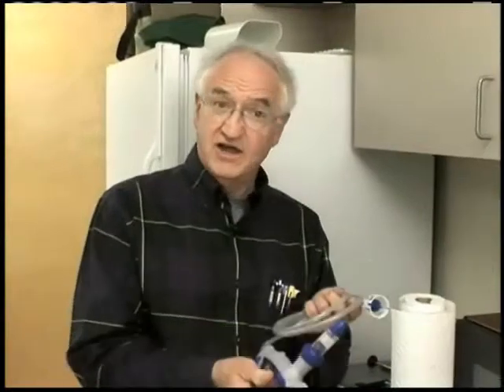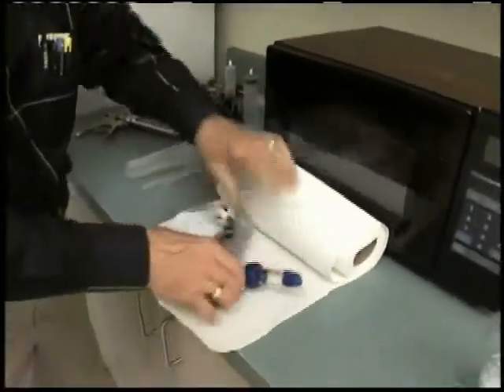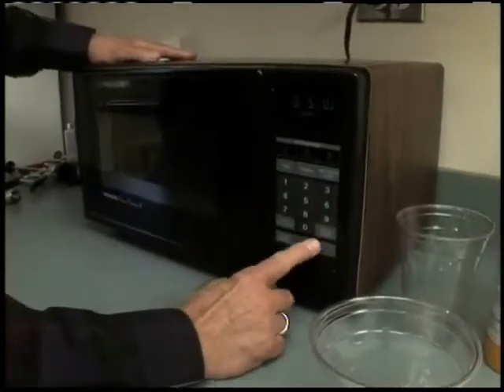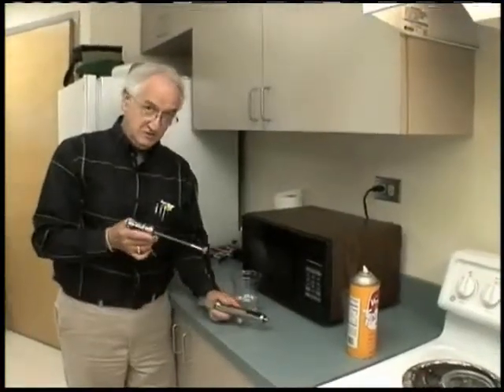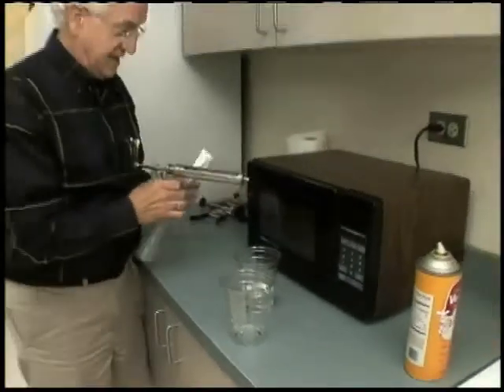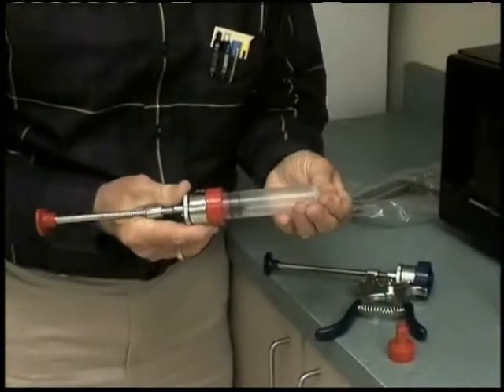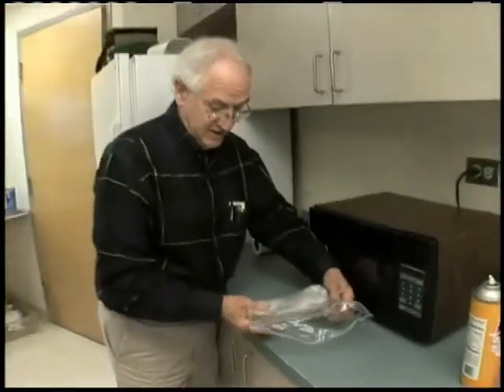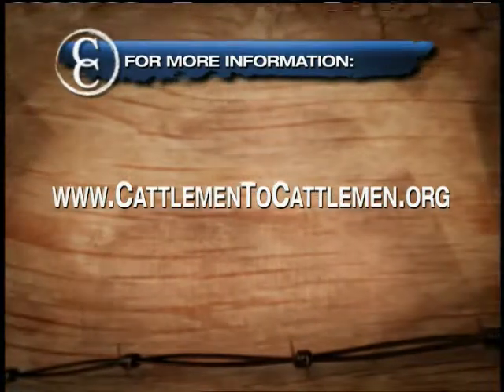Sterilizing Syringes (C2C)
Dr. Dee Griffin from the University of Nebraska shares some quick and easy tips on how to properly care for your syringes.